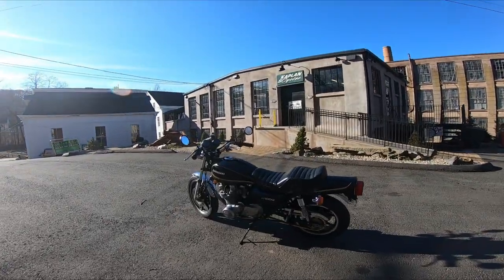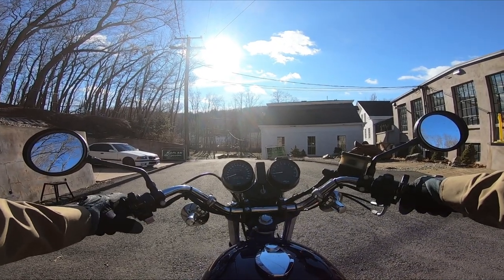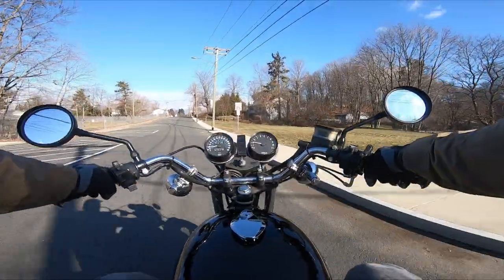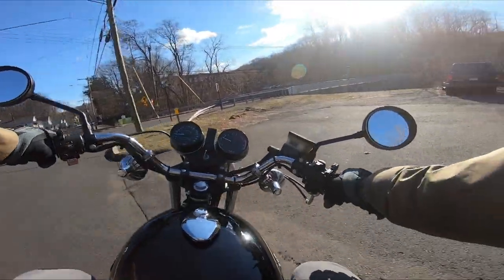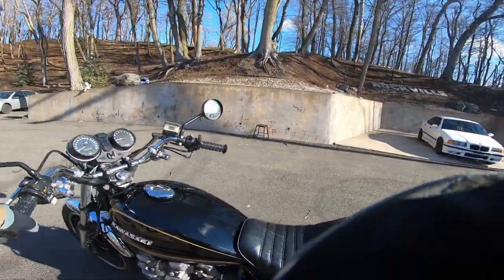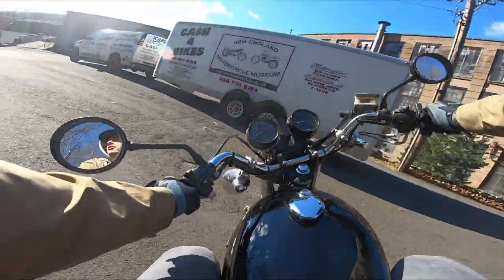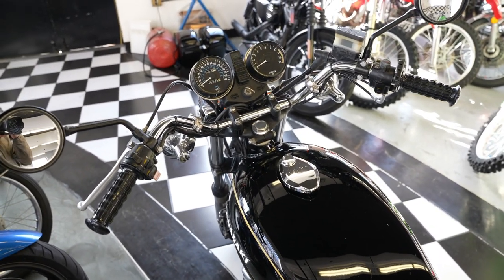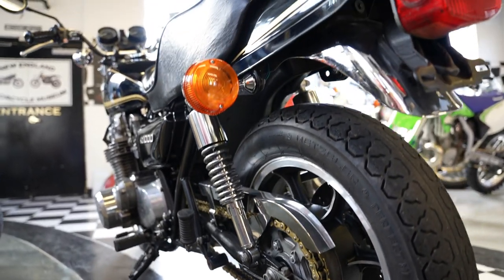1979 Kawasaki KZ1000